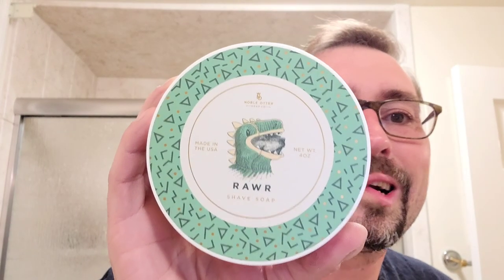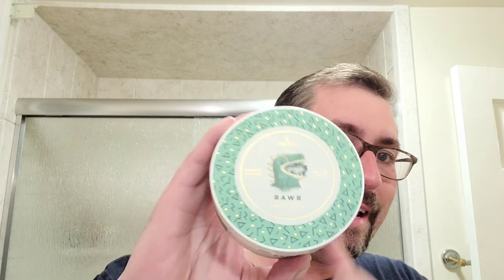Noble Otter RAWR